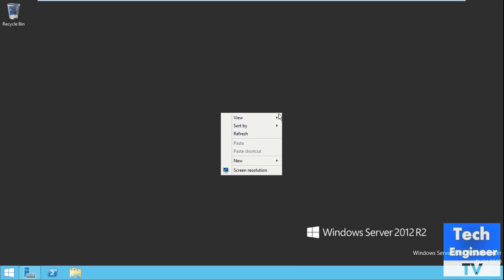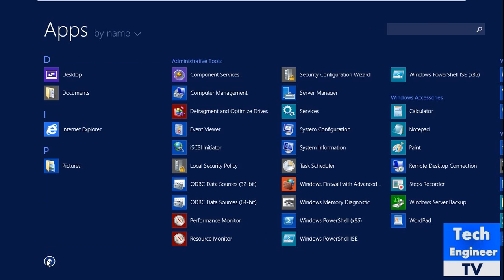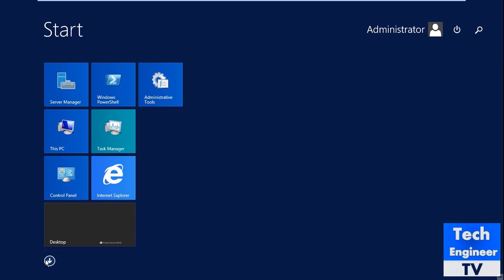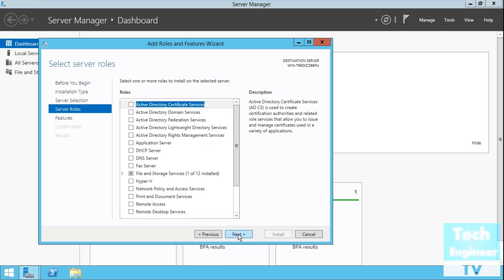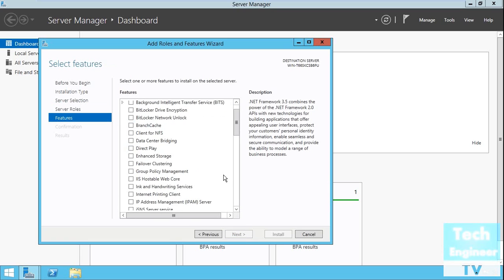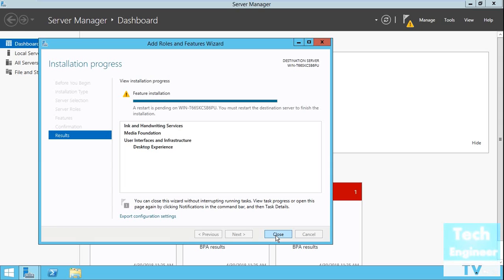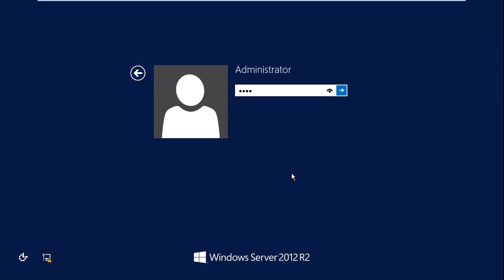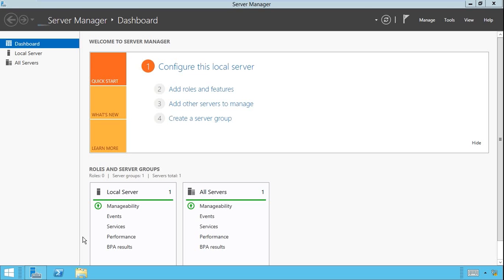Use Windows Server 2012 as Local Computer